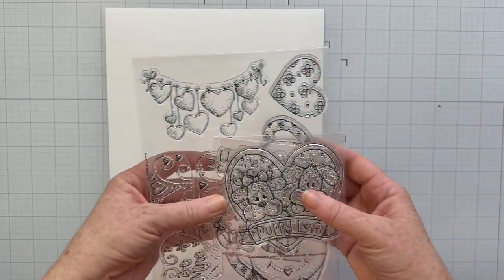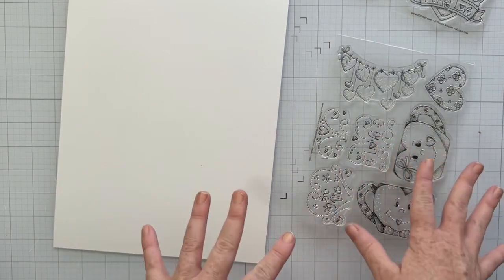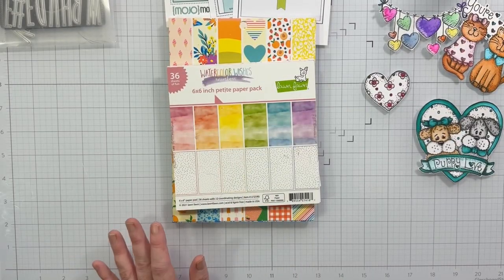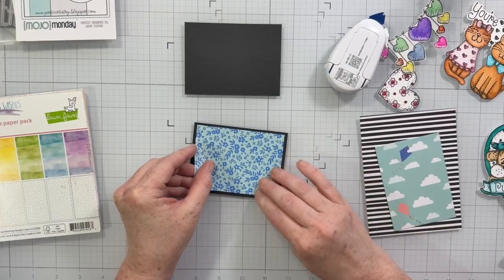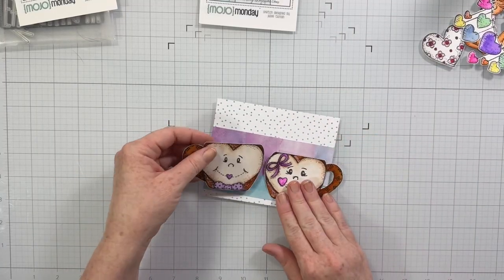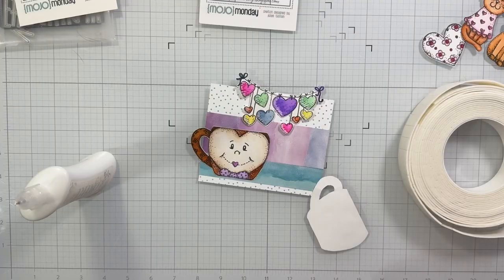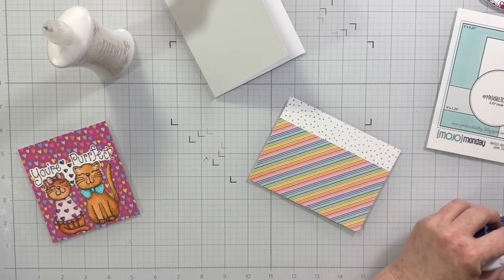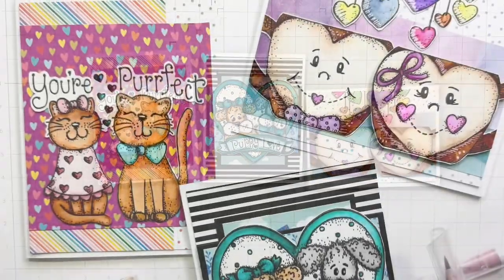UnBoxing NEW Stamps And Creating Some Cards